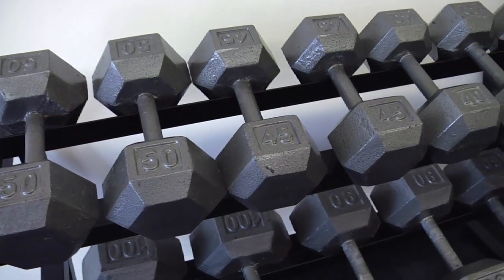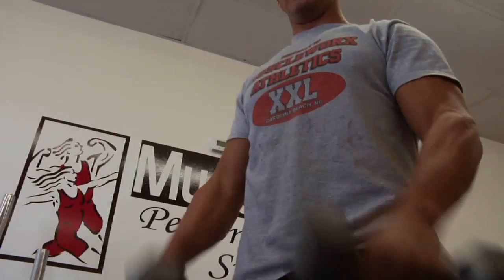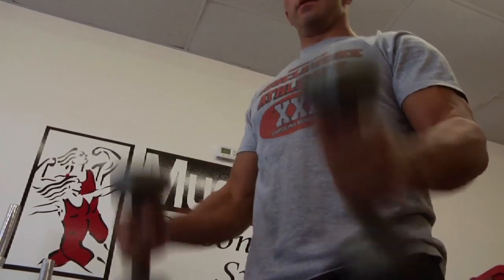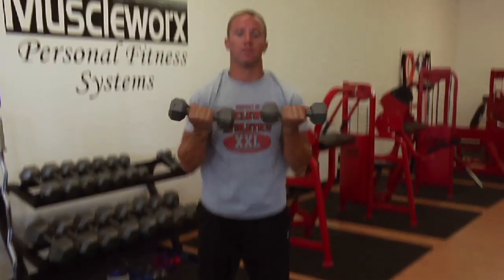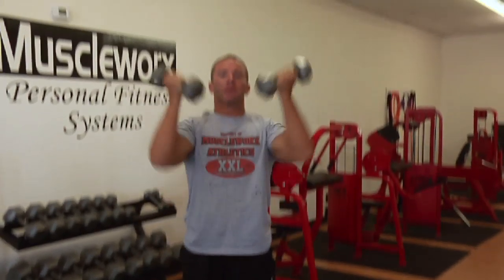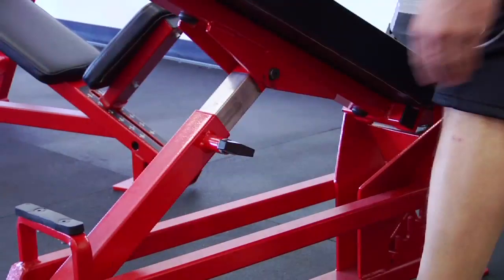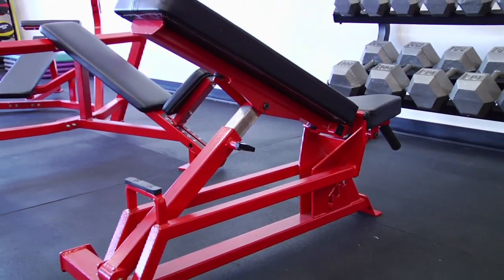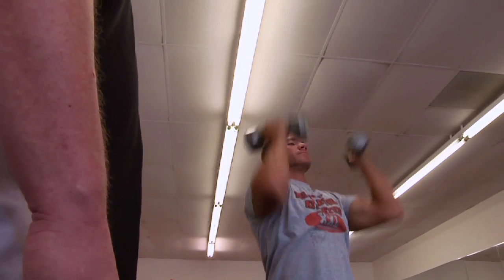Weight Training : How Do I Properly Lift Dumbbells?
When working out with dumbbells, proper form is based around core stabilization and a good base at the feet. Find out how to do a number of exercises with dumbbells with help from a personal trainer in this free video on dumbbells and weightlifting.

Expert: Jason Morgan
Bio: Jason Morgan works as a personal trainer in Carolina Beach, North Carolina, and holds a certification through The International Sports Sciences Association.

Series Description: Weight training can be done with weight machines or free weights, and the exercises that are performed may vary depending on the goal of the individual. Find out how to lift weights and build muscle properly with help in this free video series on working out.